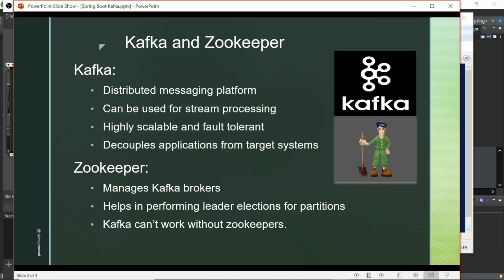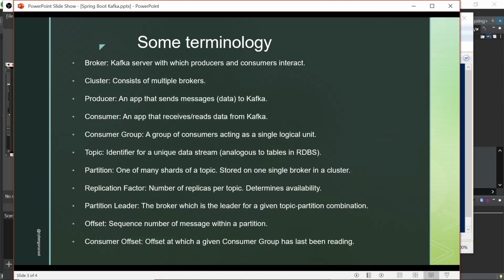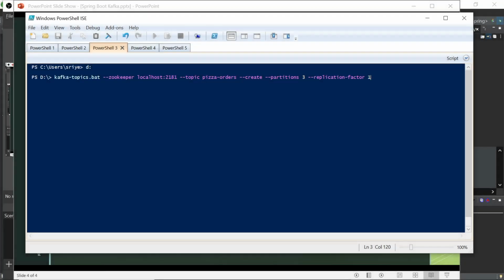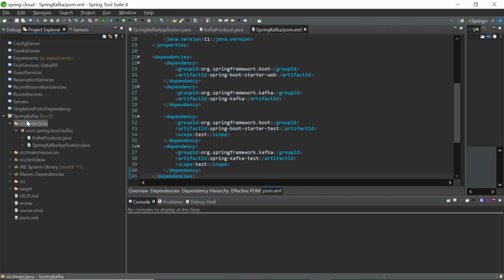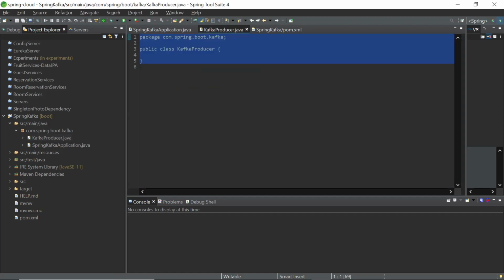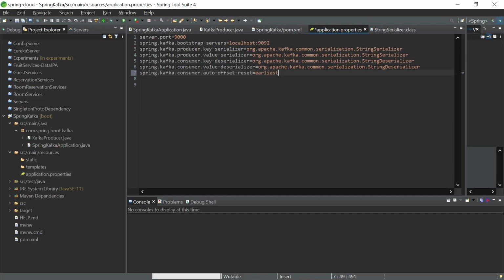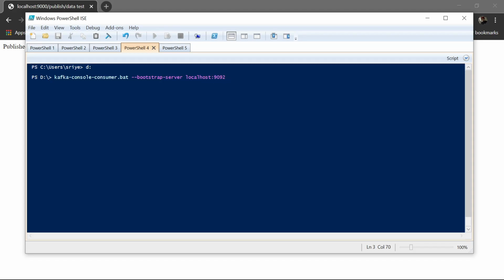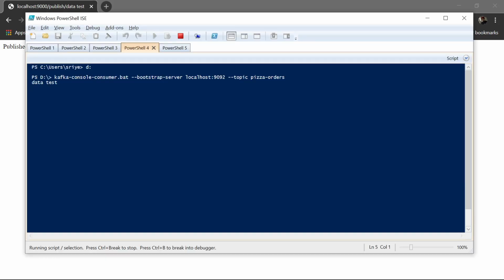Spring Kafka - Quick Starter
In this session we will integrate a basic Spring Boot project with Apache Kafka using the Spring Kafka library. We will discuss a few points about Kafka (at  a high level) while we implement the producer and consumer.
This is the first of a series of sessions about Kafka, it's use cases/applications and integrating it with different popular technologies.

More details about the material covered in this session are present